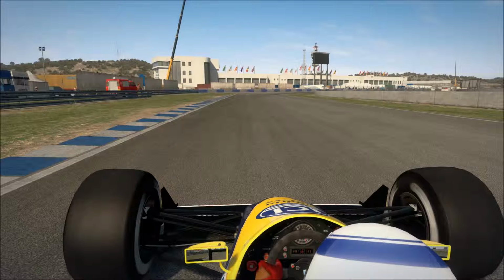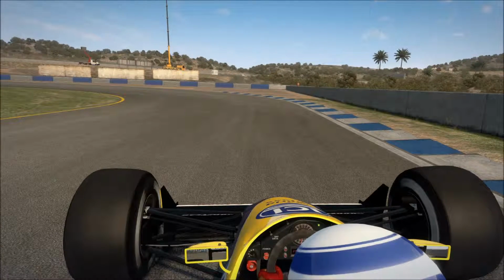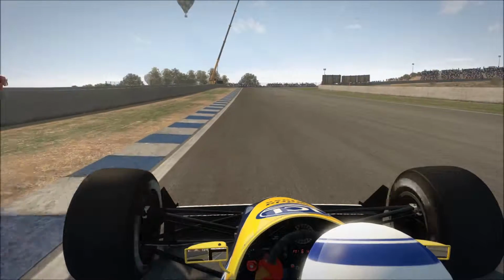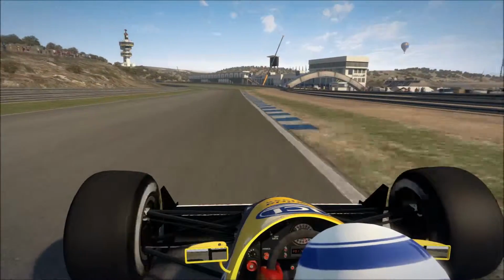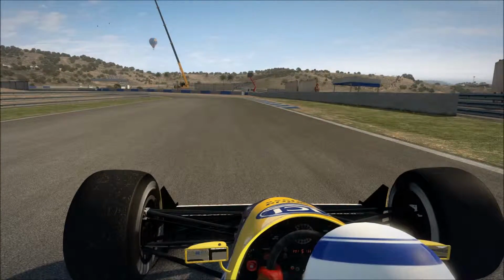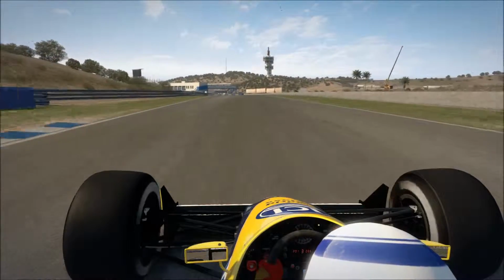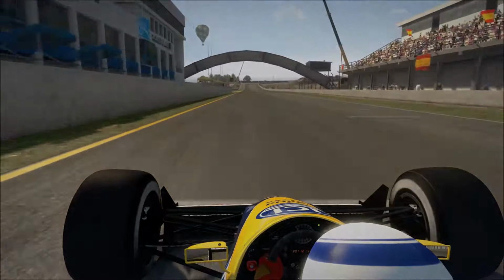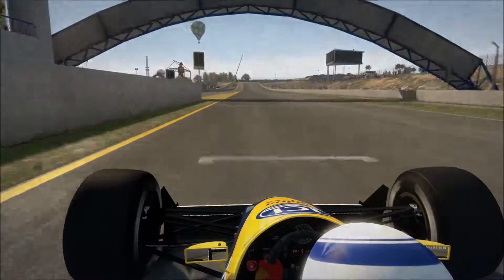F1 2013 - Jerez Hotlap Guide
F1 2013 Classic cars - Jerez